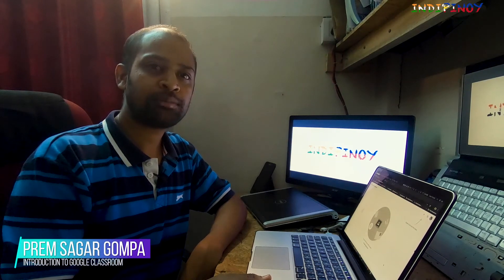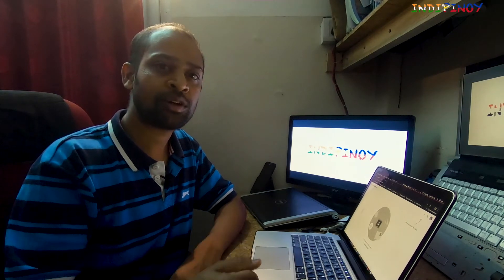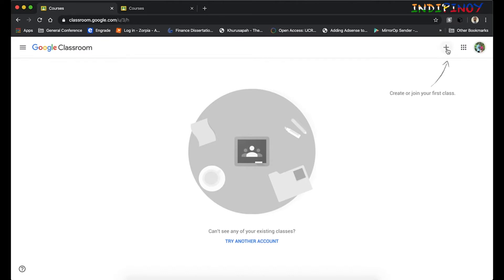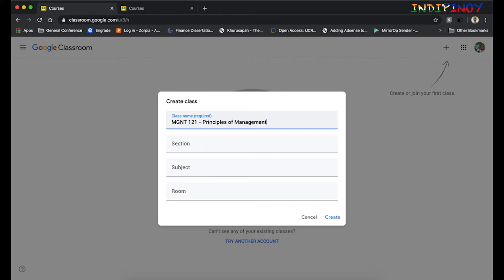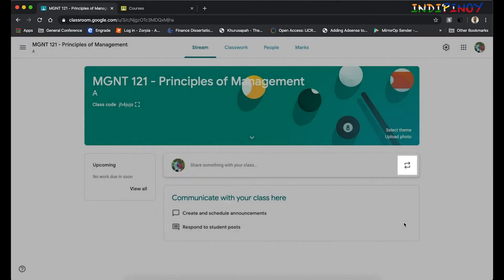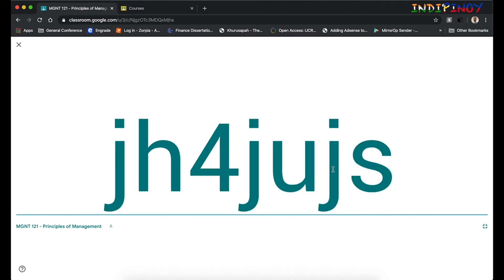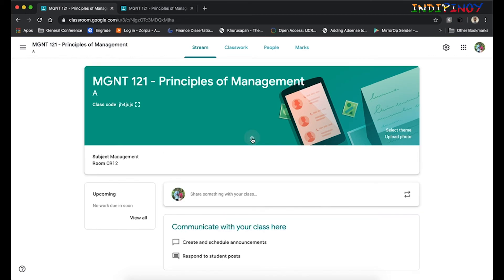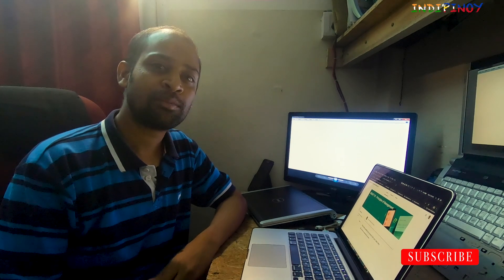An Introduction to Google Classroom || Prem Sagar Gompa